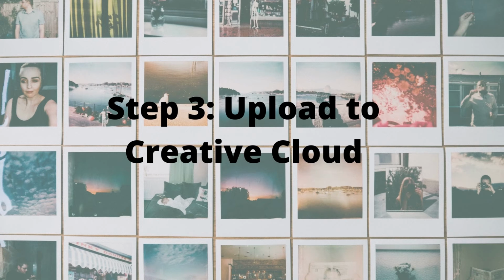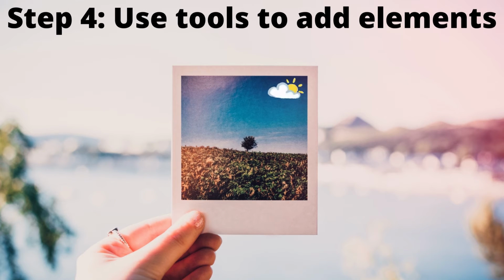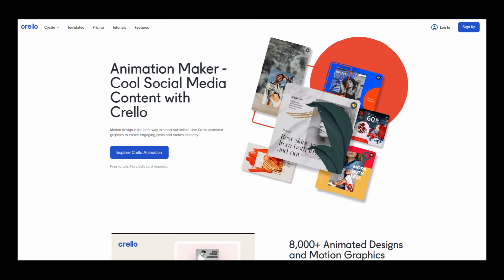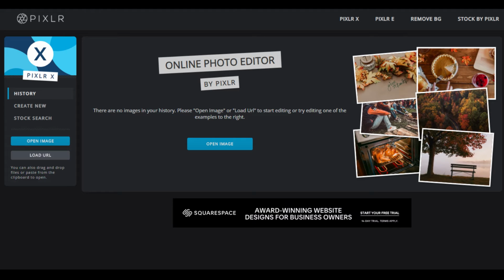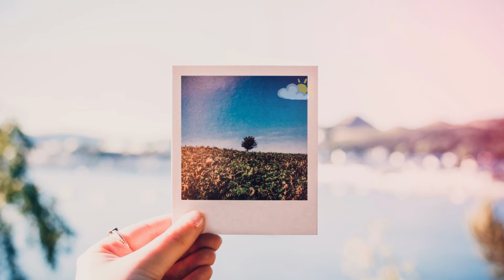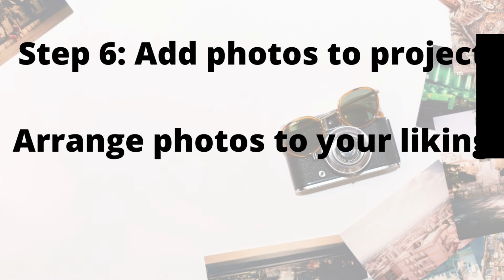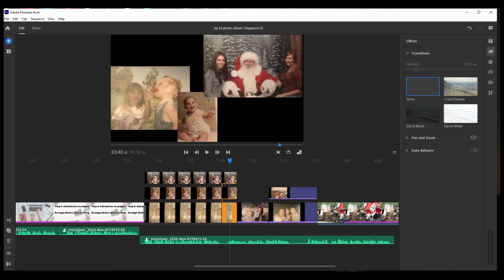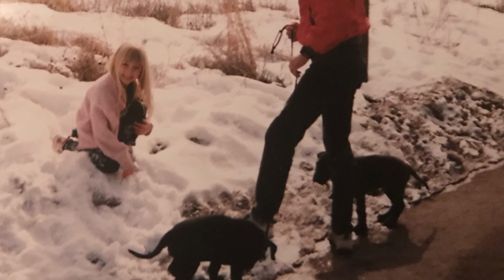Video Editing with Maker Exchange - Episode 10 - Video Photo Album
Have a ton of photos or videos you want to share?
Want to make a creative photo album people will love?

Join Kristina in a step-by-step tutorial on how to create a photo album using Adobe Rush!

Running into trouble with Adobe Rush?
Have a specific project you'd like us to teach?